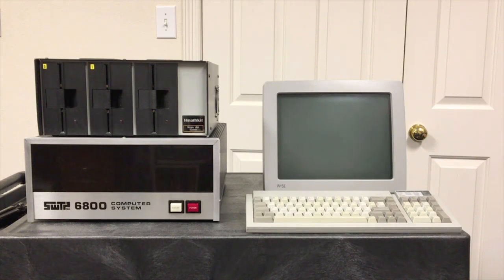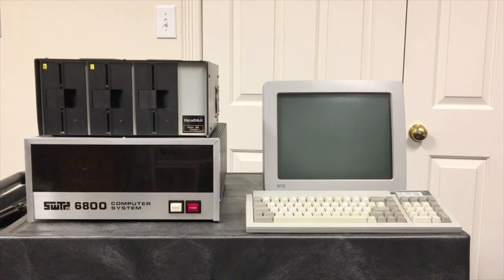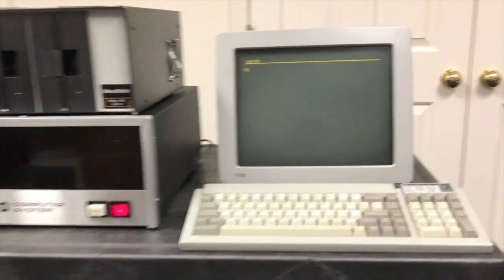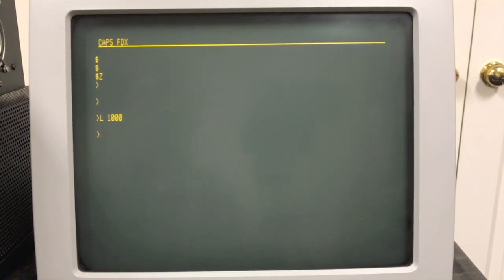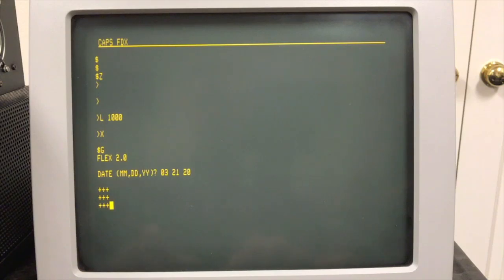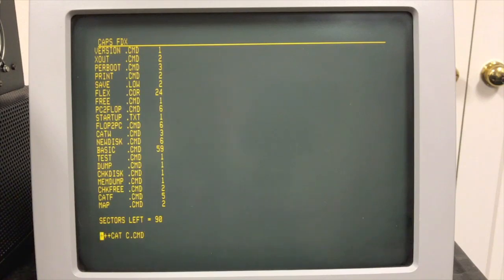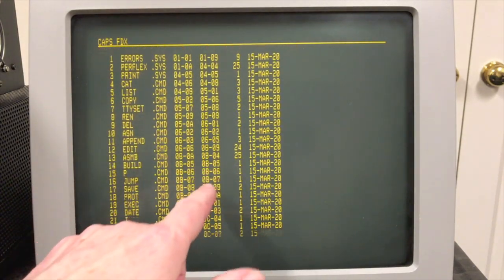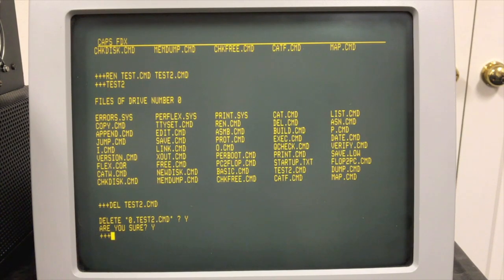SWTPC 6800 - FLEX Part 1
Introduction to the FLEX operating system running on a SWTPC 6800 computer